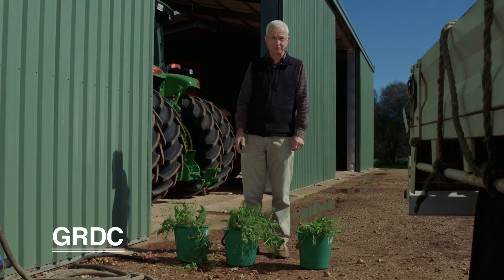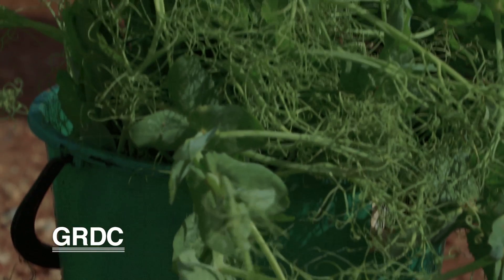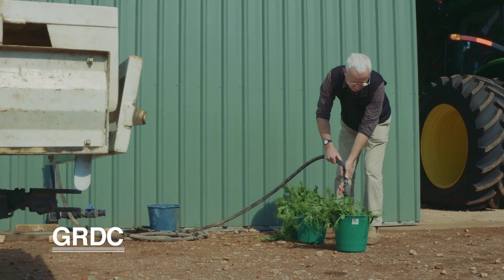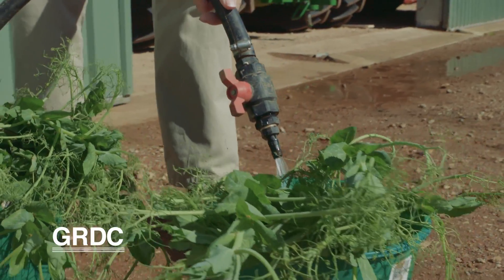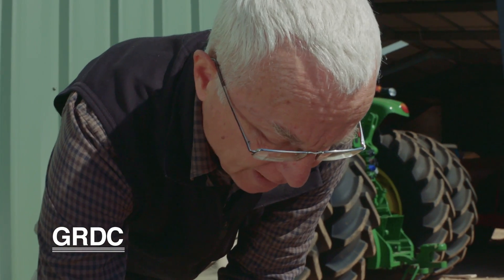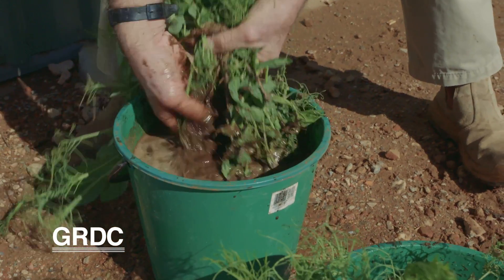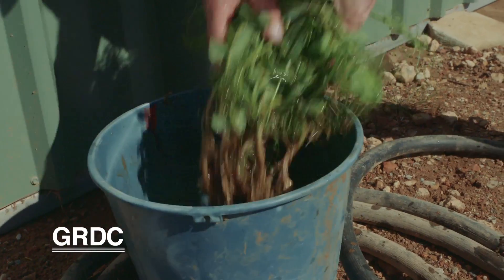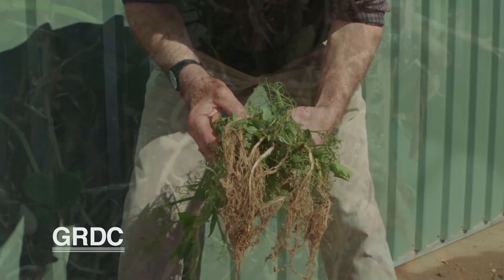GCTV17: Legume Nodulation - sample preparation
Sampling legume root systems for evidence of good or poor nodulation is a recommended management strategy regardless of whether the legume seed was or was not inoculated. This series of videos featuring Adelaide Uni's Maarten Ryder takes growers through the correct procedure.